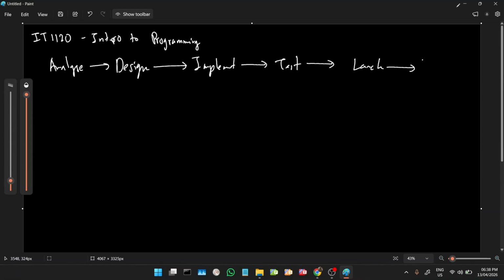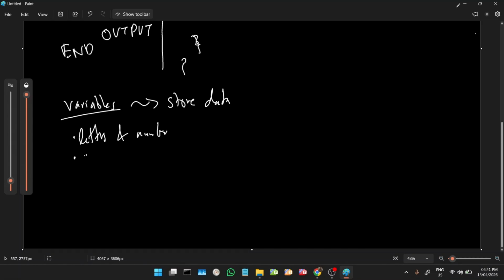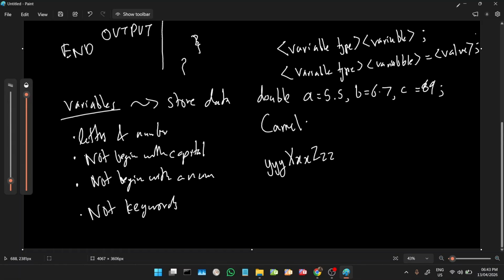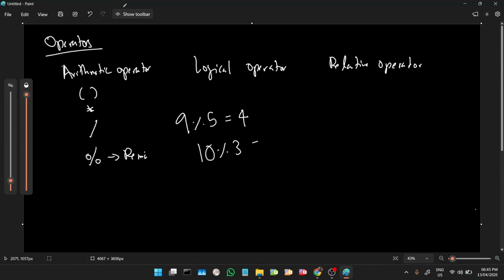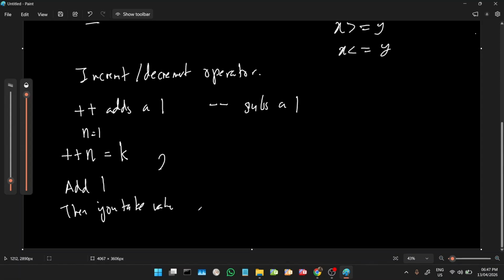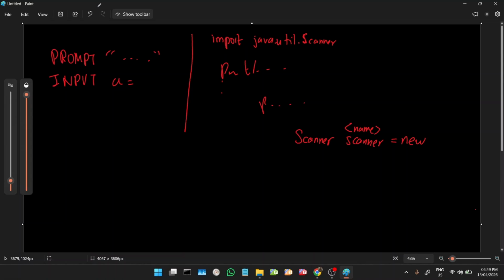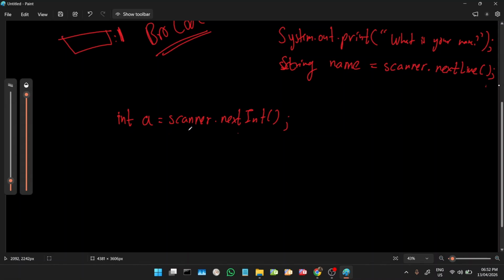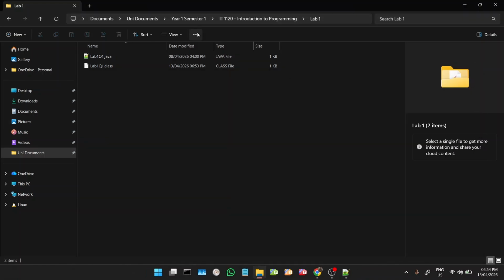Introduction to Programming - Week 1 and 2